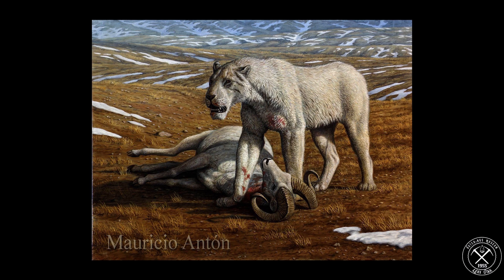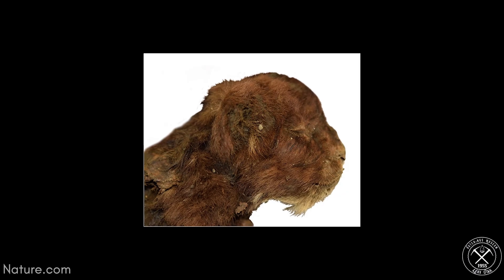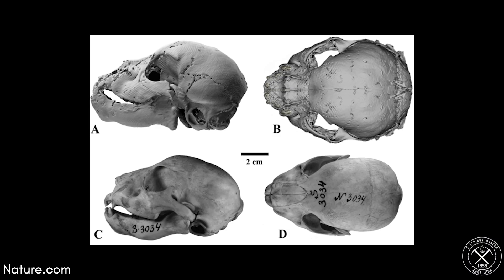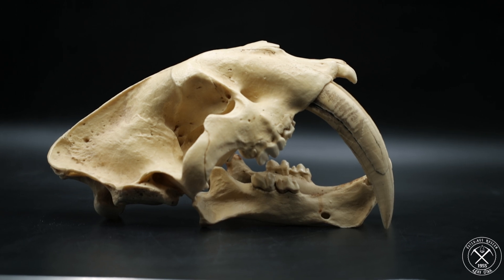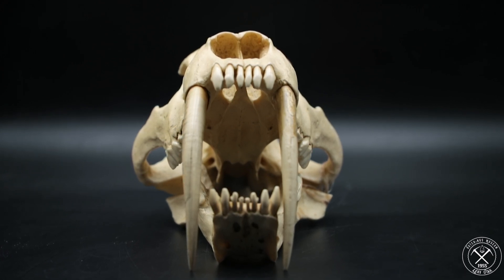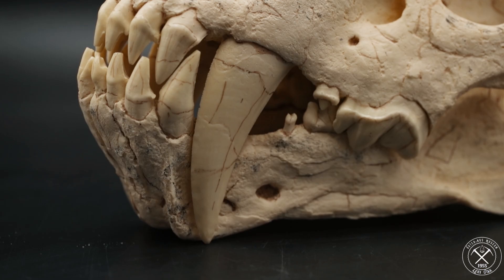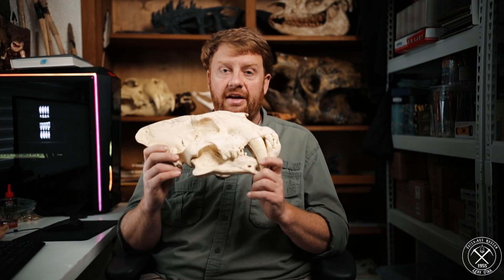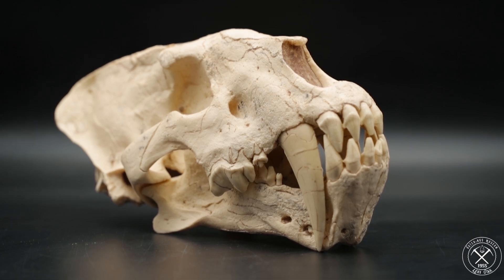Saber toothed Cat VS Scimitar toothed Cat - The Mummy Homotherium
Learn about the differences between the Homotherium (Scimitar Toothed Cat) and the Smilodon (Saber Toothed Cat) in this video.

Recently , Homotherium has made headlines with the study of a mummified specimen finally being released. Although some headlines call it a "Saber Toothed Cat", it is actually a Scimitar Toothed Cat, which have many differences.